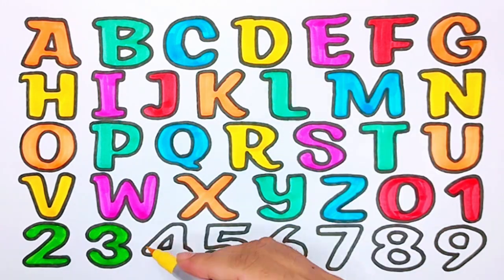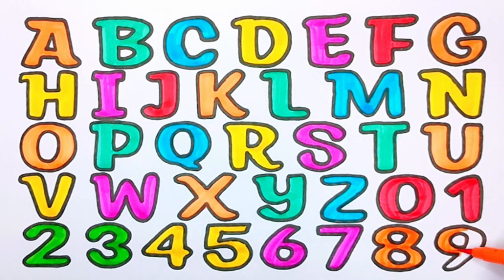Alphabet and Numbers || Drawing,Painting and Coloring for Children || Easy Draw Step by Step || Art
🎨✨ Let's have fun learning with Alphabet & Numbers Coloring! 🖌️ This video features a Phonics Song 🎵 to make learning ABCD & 1234 super easy and entertaining for kids! 🏫👧👦

🎥 Watch as we draw and paint letters and numbers step by step, bringing them to life with vibrant colors! 🌈 Perfect for toddlers, preschoolers, and beginners who want to learn through art and music. 🎶

🌟 What you'll learn:

Drawing and coloring ABCD 🅰️🅱️🅾️
Painting 1234 ✍️➕
Fun phonics sounds 🎶🔤

💬 Tell us your favorite color or letter in the comments! 💙🖍️